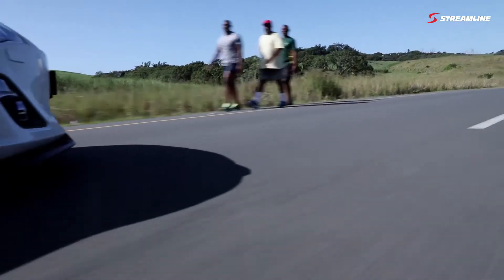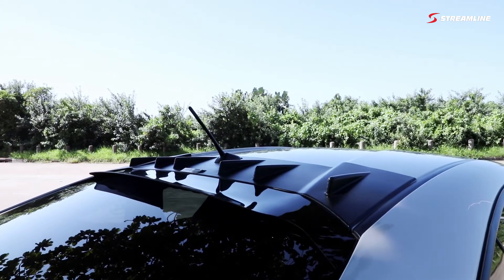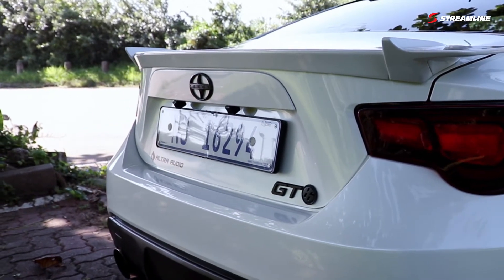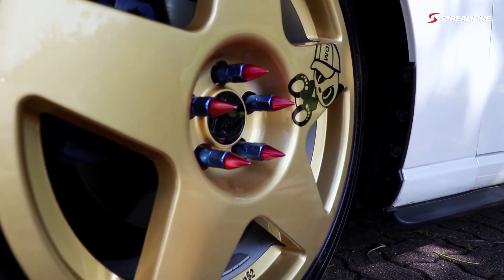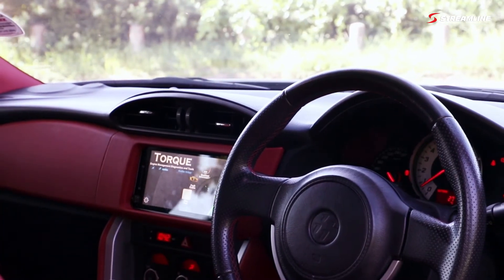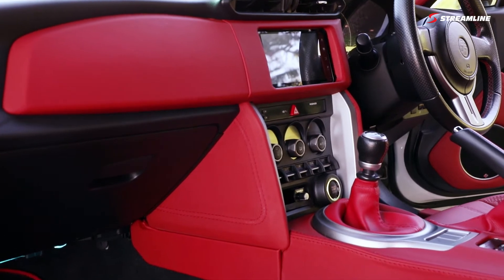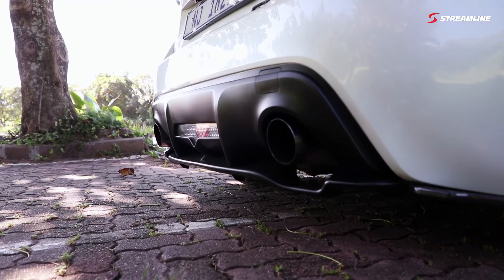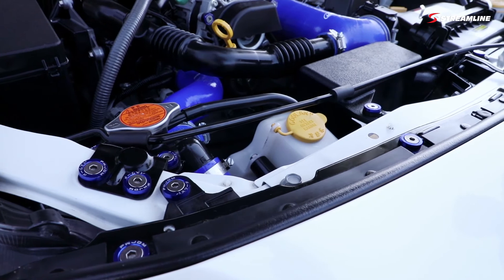Petrolheads Episode 5 | Crispian's Toyota 86